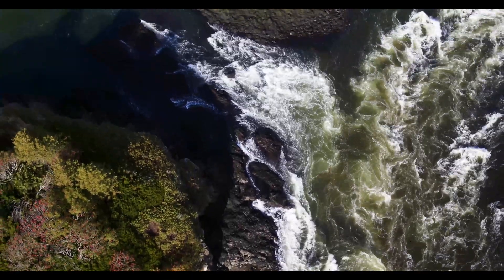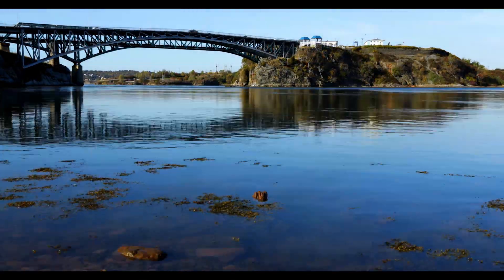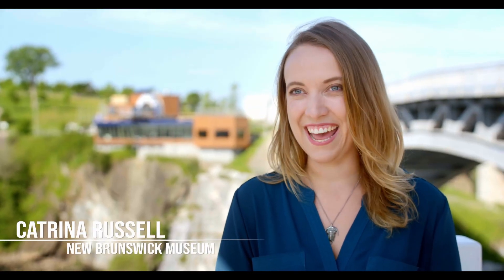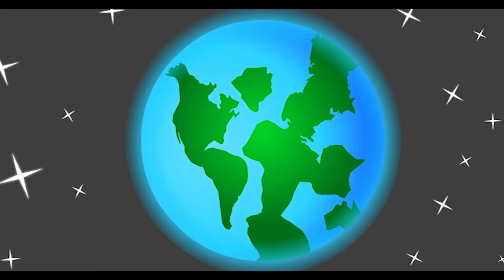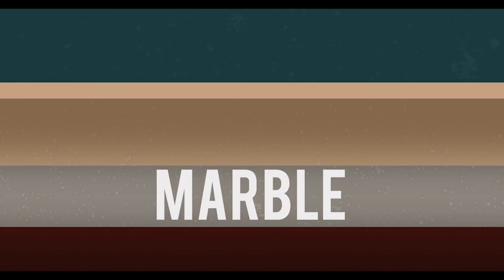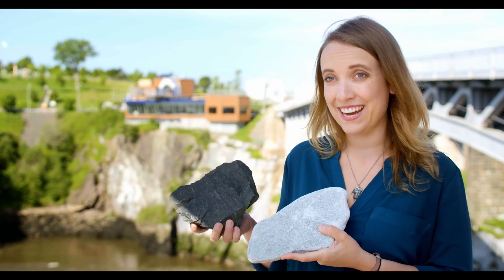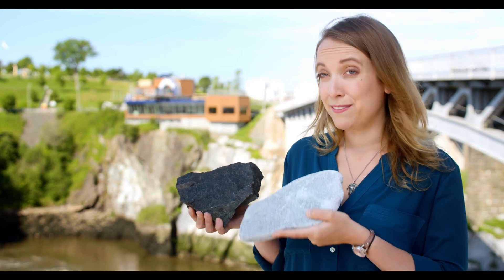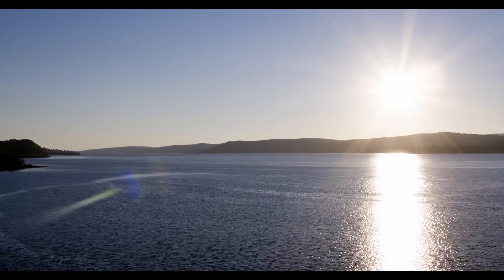A Natural Wonder, the REVERSING FALLS RAPIDS GORGE in Saint John, New Brunswick, CANADA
Our world slowly changes over millennia. It’s all there at the Reversing Falls Rapids Gorge … the tectonic movement, the reversing waters boosted by lunar and tidal forces, the volcanic rock, the marble formed from ancient sea life. These forces of nature are what makes the Reversing Falls Rapids Gorge so compelling. That’s not all … early portions of South America and Africa visibly connect on the escarpment. The age difference is 685 million years. This example of plate tectonics is center stage here at the Stonehammer UNESCO Global Geopark. Each year tens of thousands of visitors come from around the world to see both the Reversing Falls Rapids geology and the reversing rapids phenomenon which is most dramatic at the gorge. The Plank facility presides directly above the escarpment at the gorge. The Plank features an observation deck overlooking the gorge, a theatre, gift shop and full service restaurant with bar. Their friendly staff look forward to serving you.